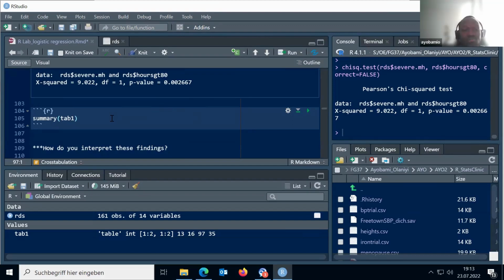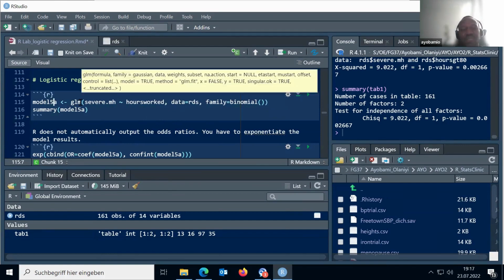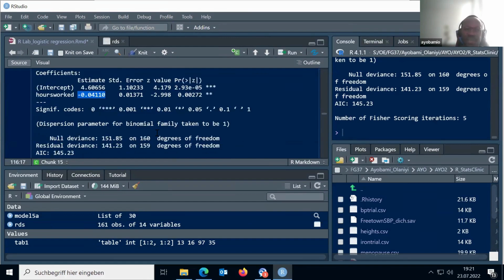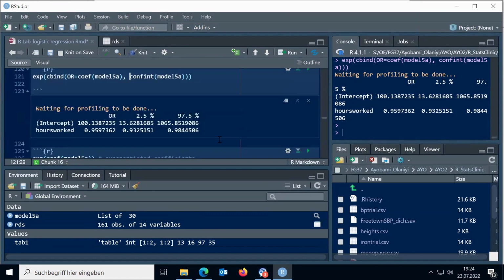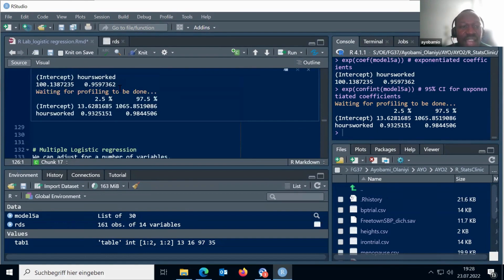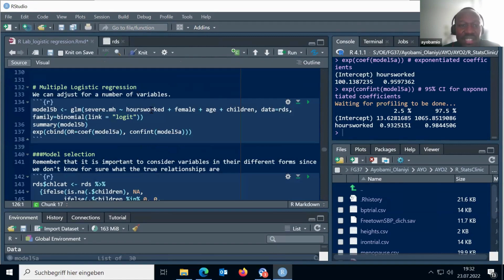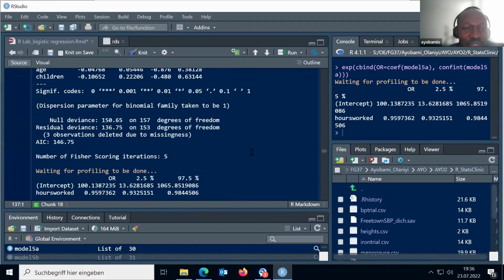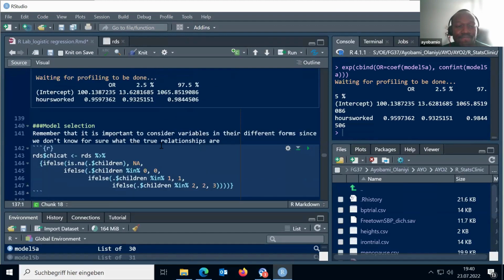R Lab 5 Chi square and logistic regression Video 3